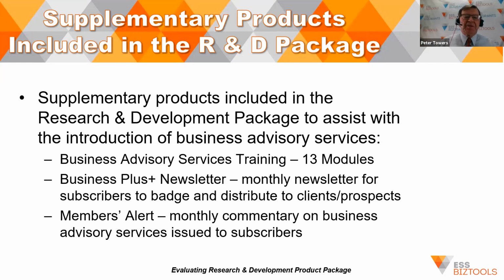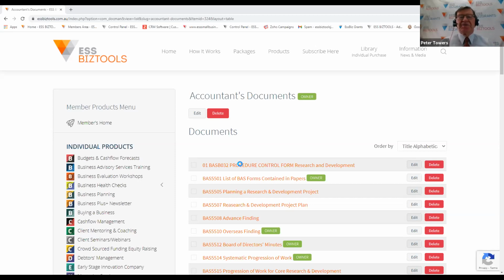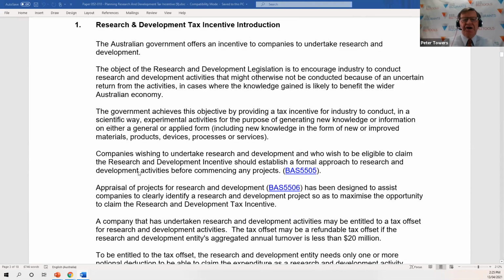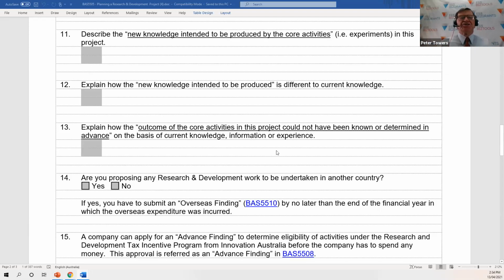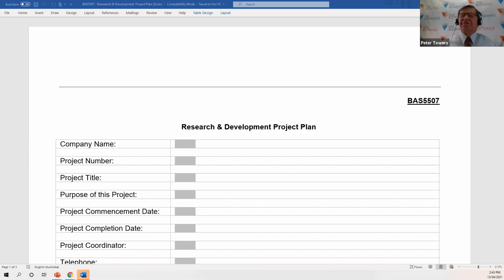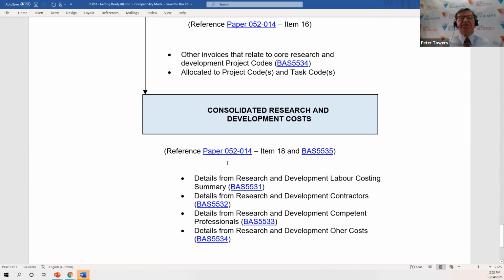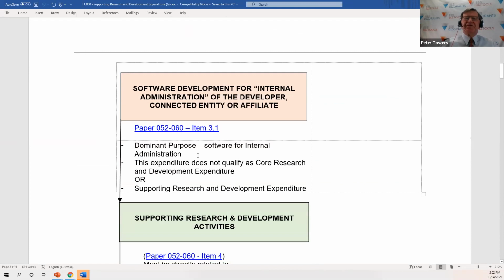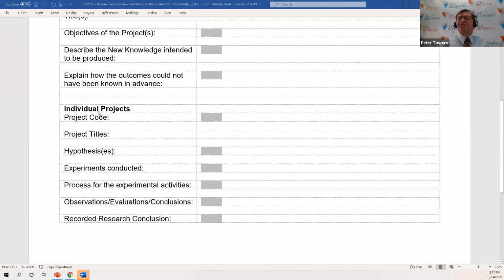Prospects Webinar - Evaluating R & D Product Package